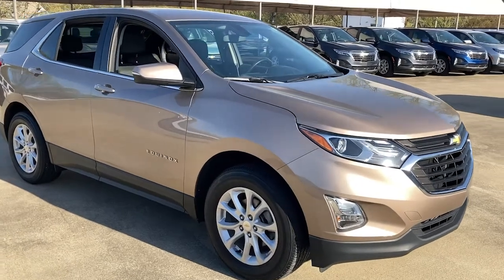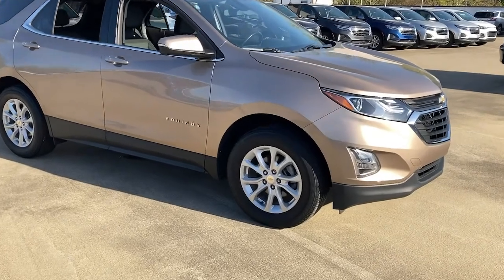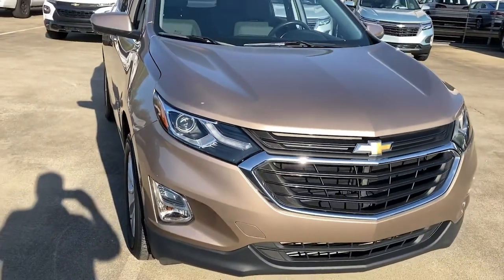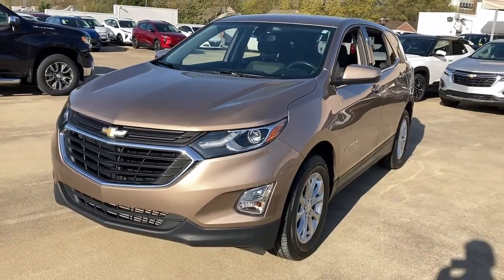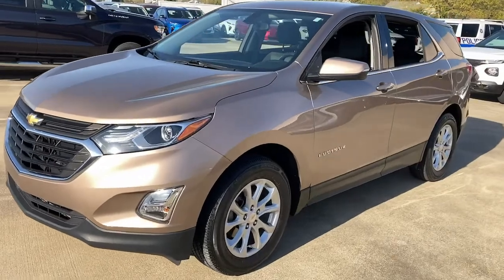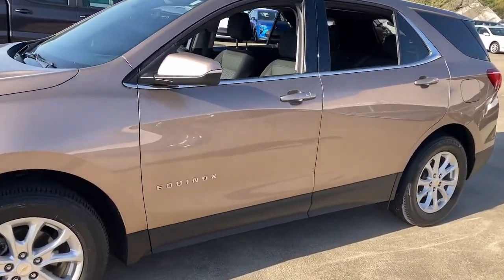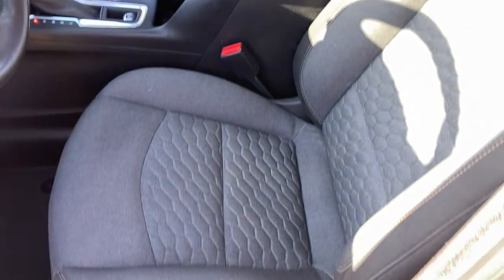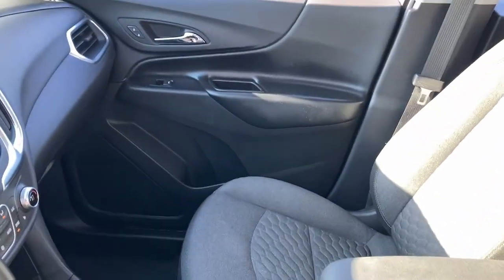2018 Chevrolet Equinox Wilmington, New Castle, Newark, Hockessin, Claymont, DE 220410A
Sandy Ridge Metallic Used 2018 Chevrolet Equinox available in Wilmington, Delaware. Servicing the New castle, Newark, Hockessin, Claymont, DE area.

Diver Chevrolet
2101 Pennsylvania Ave

Recent Arrival! AWD. CARFAX One-Owner. Clean CARFAX. 24/30 City/Highway MPG Odometer is 21017 miles below market average! Priced below KBB Fair Purchase Price!Chevrolet Certified Pre-Owned Details:* Limited Warranty: 12 Month/12,000 Mile (whichever comes first) from certified purchase date* Warranty Deductible: $0* Roadside Assistance* Vehicle History* 172 Point Inspection* Powertrain Limited Warranty: 72 Month/100,000 Mile (whichever comes first) from original in-service date* Transferable Warranty* 24 months/24,000 miles (whichever comes first) CPO Scheduled Maintenance Plan and 3 days/150 miles (whichever comes first) Vehicle Exchange Program. SiriusXM 3-month trial subscription.Diver shoppers come from all over the region, not just Delaware. We have dedicated, long-time customers from all over the Delaware Valley and well beyond. We recently celebrated our 100th anniversary. Please check out our fantastic reviews on websites such as Google, DealerRater.com, Cars.com and CarGuru just to name a few. As you can, see we price our vehicles consistently below our competitors. Find out for yourself why everyone loves Diver Chevrolet.Awards:* JD Power Automotive Performance, Execution and Layout (APEAL) Study * 2018 KBB.com 10 Best SUVs Under $25,000 * 2018 KBB.com Best Family Cars * 2018 KBB.com 10 Most Awarded Brands